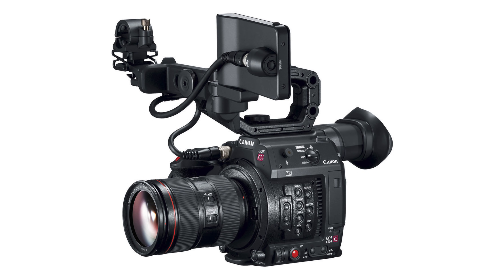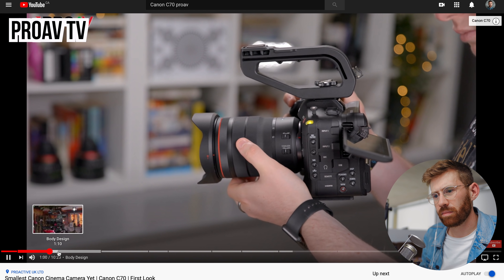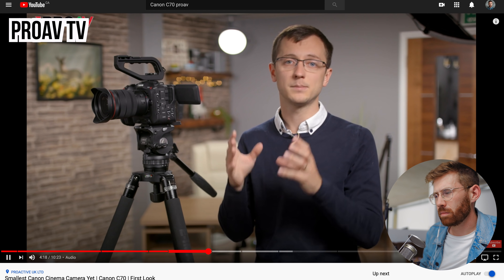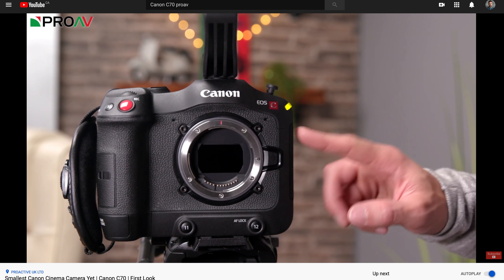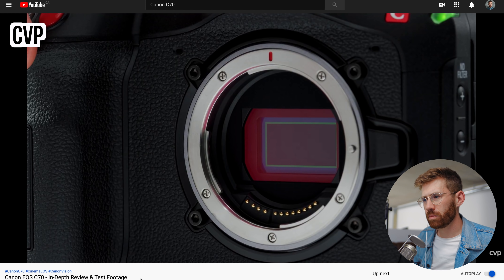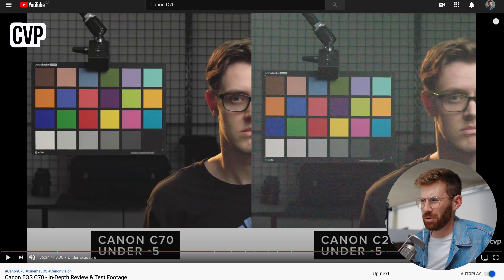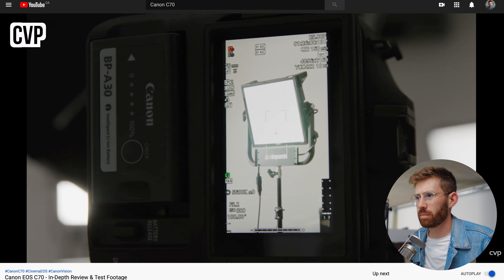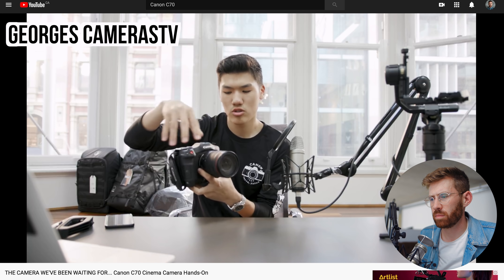Canon C70 Reactions (from a C200 owner)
Should the Canon C70 be my next 4k video camera?

🎥 Gear Used ↓↓↓
Studio camera
Vlogging camera
BEST photography lens
Ultimate vlogging lens
On camera mic
BEST in studio mic
Favorite lights for YouTube